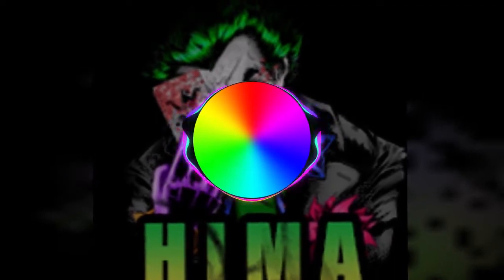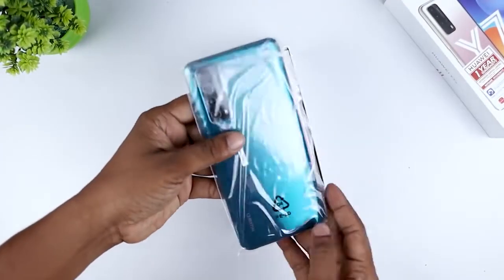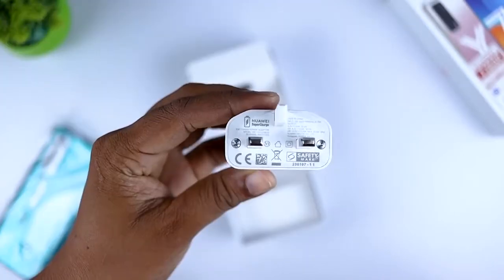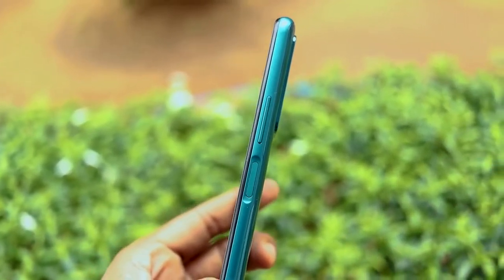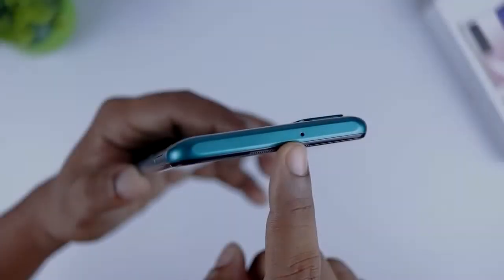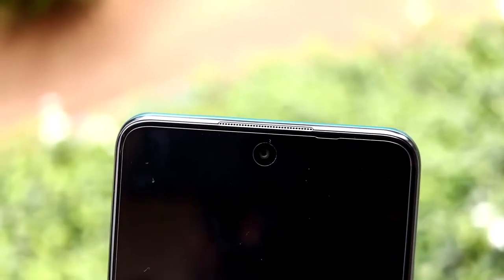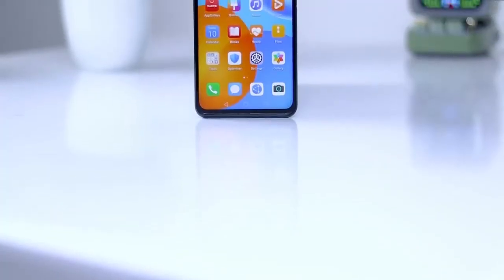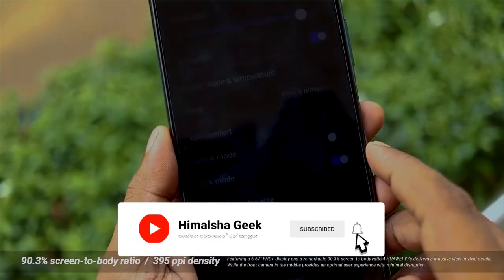Huawei Y7a review from himalsha geek,_ @ Tech | News | # Gadgets @ Sinhala_@New#Srilanka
😁hi my dear friends today i am going to,

You can Play Games with me on live by using this
 you can add me as your friends on steam by using this code - 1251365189

          🔰   Proccesor - i5 2nd Generation 2.35 GHz
          🔰   VGA- Onboard
          🔰   Instlled ram - 8GB DDR 3
          🔰   320GB Hard
          🔰   250GB SSD
          🔰   350GB External Hard disk

*Feature of pc casing and moniter,
 🔰 Gaming Casing With 6 Usb Ports
🔰 20 inch Moniter 24GHz
🔰 LED monitert
Amiecca moniter

Gears We using,
🔰 Green USB Head phone with Mic
🔰 Microphone For tiktokers and Youtubers
🔰 Dell Laptop
🔰Jedel Keyboard for Laptop
🔰 Logitech G36 Blutooth Mouse
🔰 24 inch LCD Aimecca Moniter
🔰 LG Gaming Casing with RGB Fans
🔰 I-rocks Keyboard
🔰 Samsung Mouse
🔰 Mini USB Hub
🔰 RGB LED Strip
🔰 4G LTE SLT Tozed Internet COnnection [ Router]
🔰 Galaxy M02 Mobile PHone for Camera
🔰 Sanyo Digital Camera { secondary ]
🔰 Samsung Secondary Moniter 32 Inch
🔰 Telesonic Dual Woofers

  - Processor- intel(R)  pentium(R) 1.60 GHz
  -VGA - Intel HD
  -Installed Ram- 8GB
  -SSD - 128GB
  -HDD - 350GB

🔰 video editer

🔰 Special Thanks for all Subscribers and My family, sasindu Geek#Techzo LK And Our Whatsapp Crews

Tags,
huawei Y7a
Smart phones 2022
smart phones
smart phones reviews

❤️❤️❤️Thanks for yout Support 😁😁